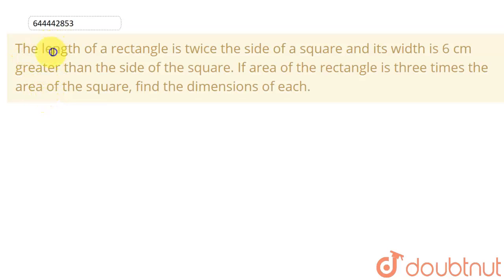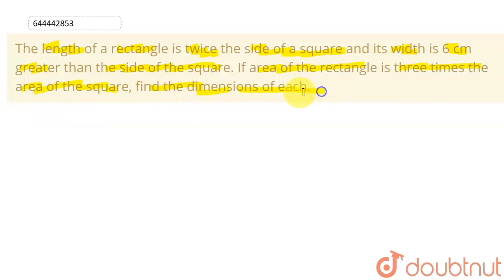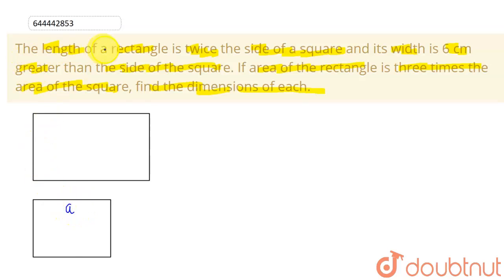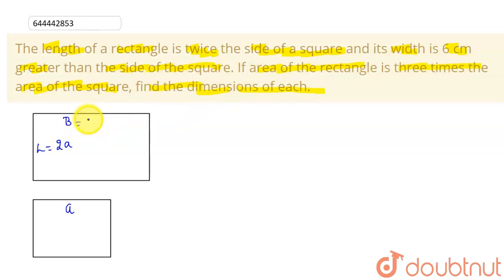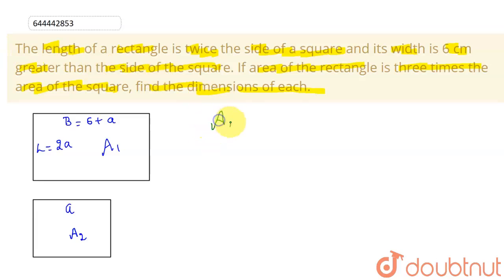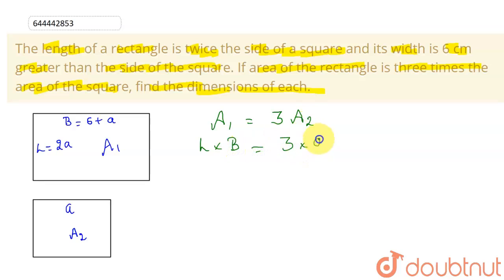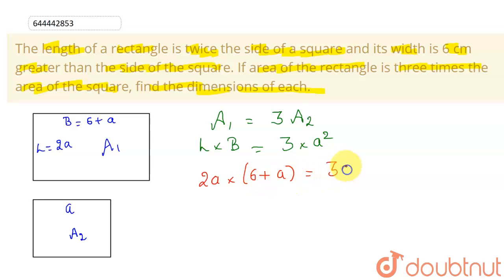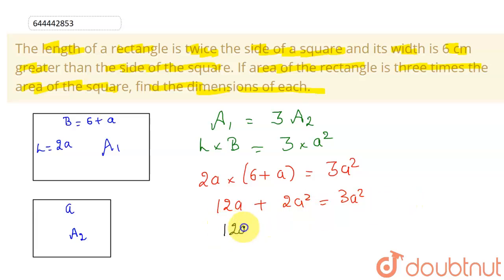The length of a rectangle is twice the side of a square and its width is 6 cm greater than the s...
The length of a rectangle is twice the side of a square and its width is 6 cm greater than the side of the square. If area of the rectangle isthree times the area of the square, find the dimensions of each.
Class: 9
Subject: MATHS
Chapter: AREA AND PERIMETER OF PLANE FIGURES
Board:ICSE

👉 Have Any Query? Ask Us.